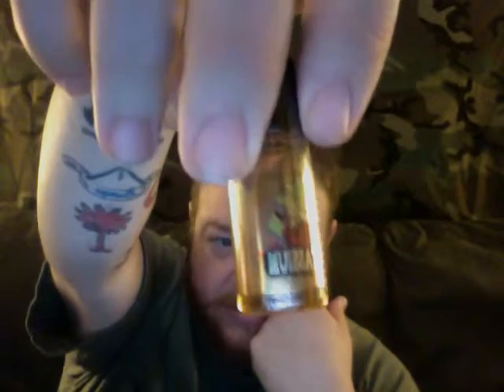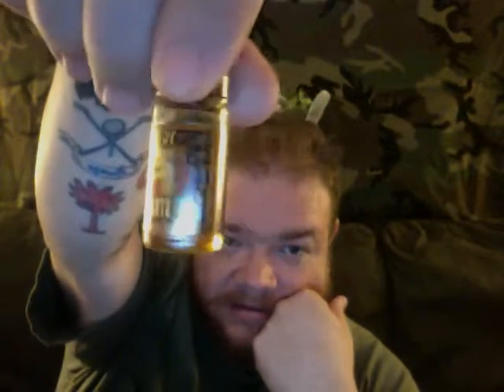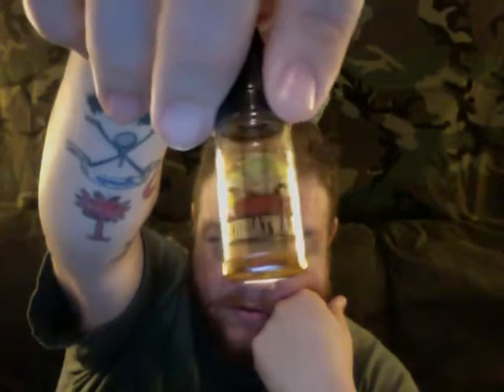Strawtassium by Juice Maniac Vapor